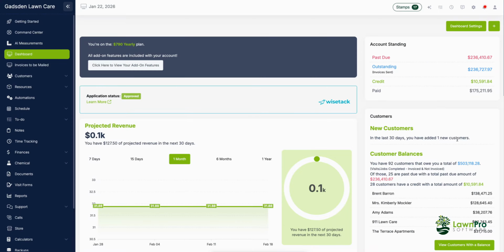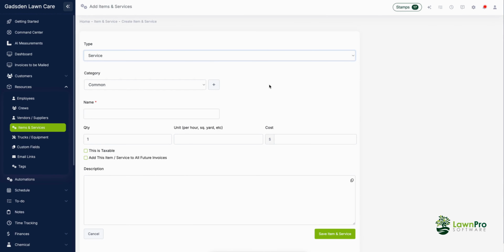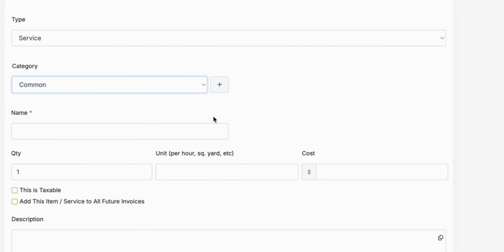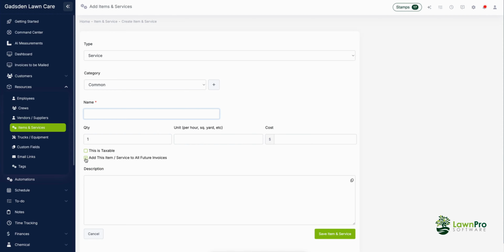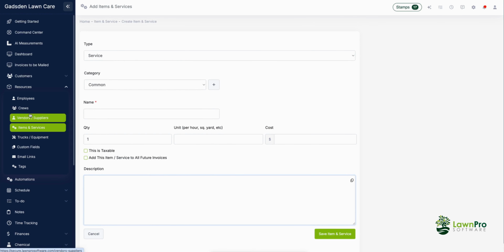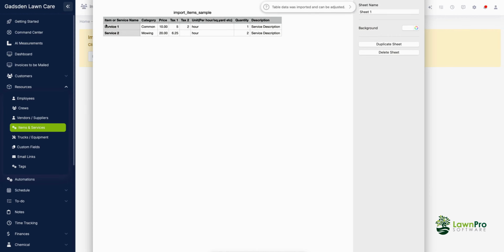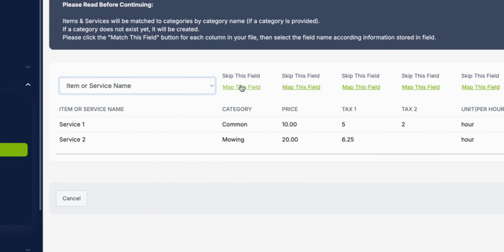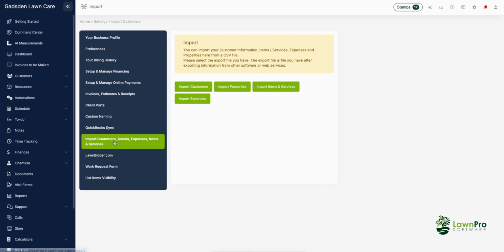The Foundation of Every Invoice: Items & Services in LawnPro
Learn how to add items and services in LawnPro CRM. Items and services are what you offer to your clients and what you'll use to create invoices. This comprehensive tutorial covers manual entry and CSV import.

In this tutorial, you'll learn:
✅ How to manually add new items and services
✅ How to choose types: service, item, labor, or other
✅ How to organize with categories
✅ How to set pricing, quantities, and units of measurement
✅ How to make items taxable
✅ How to add items to all future invoices automatically
✅ How to bulk import items and services from a CSV file

Perfect for lawn care and landscaping businesses setting up their LawnPro account or updating their service offerings.